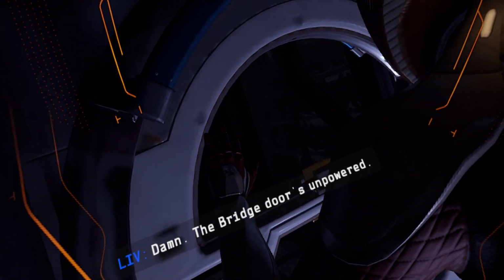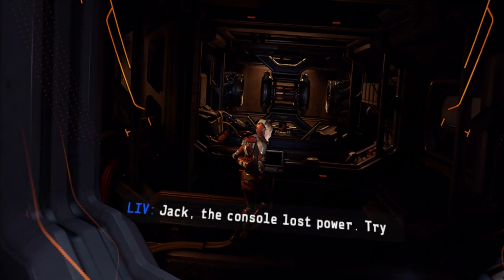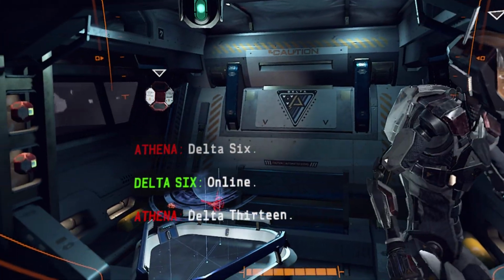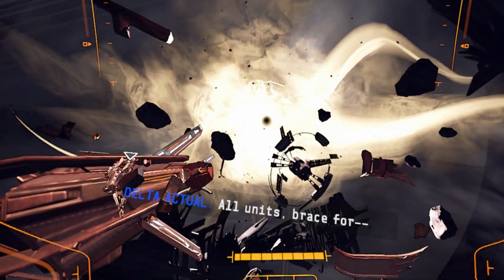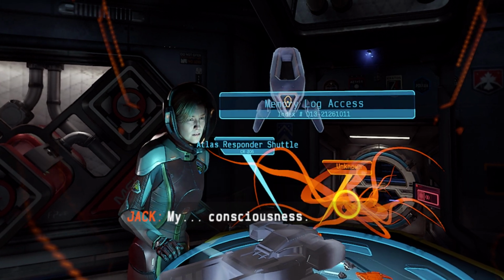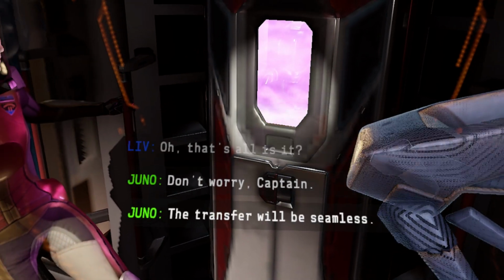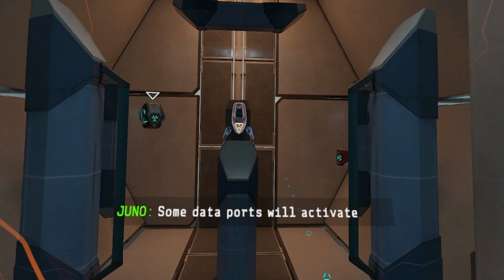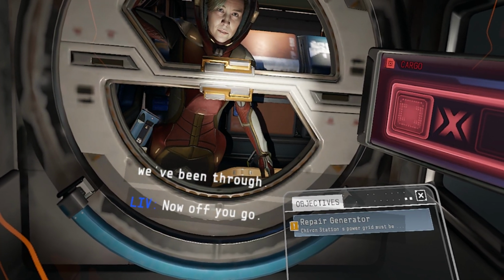Lone Echo 2 – Restore Power to Ship - No Commentary Playthrough Part 3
Lone Echo 2
Restore Power to Ship
No Commentary Playthrough Part 3
Cycling the Atlas Vessel's reactor should reactivate it's life support systems
Meet dr Harlan
Follow the wiring
Activate reaction core
Who is delta thirteen
Jack's new shell
Use primary boosters
Use braking system